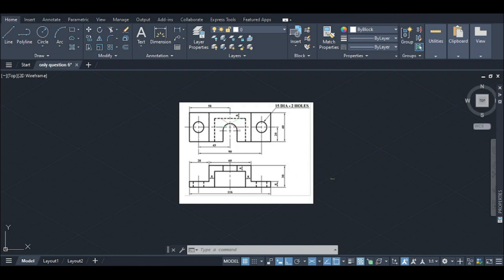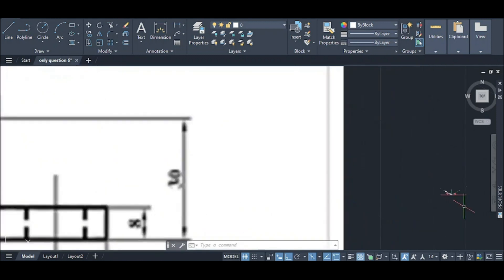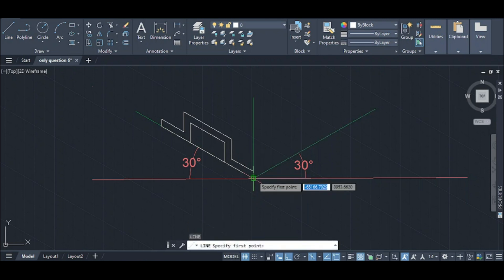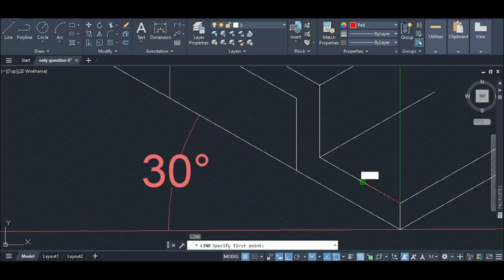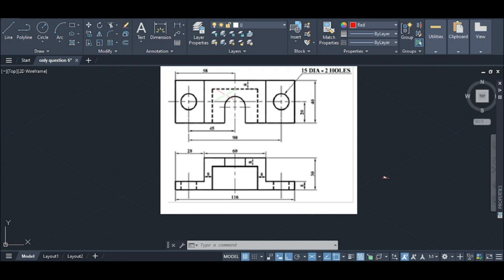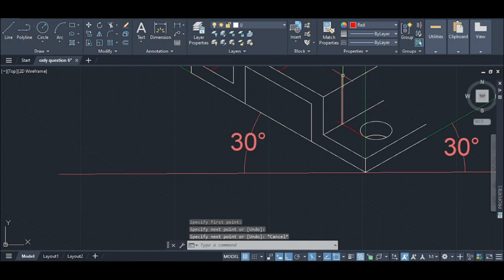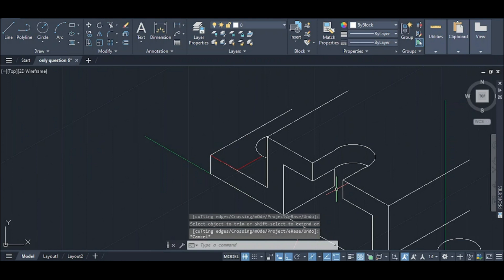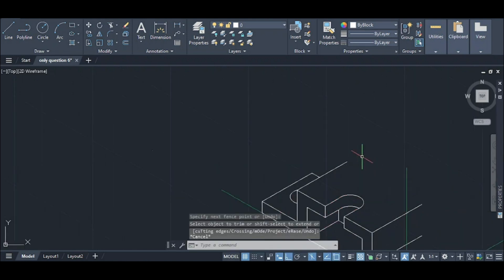Isometric Drawing | Tutorial | Question no 9